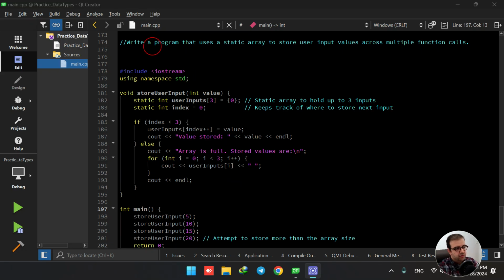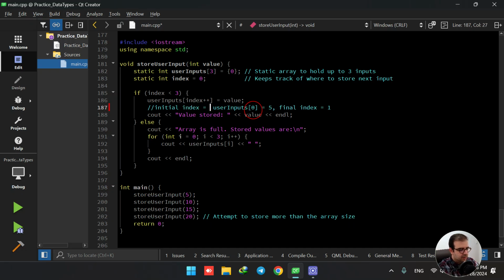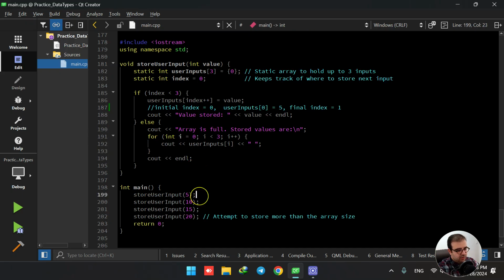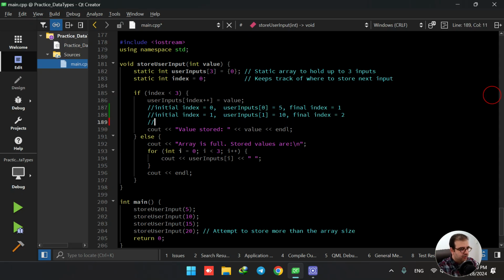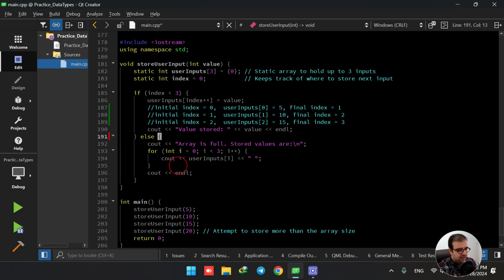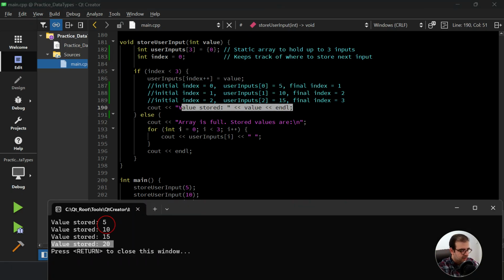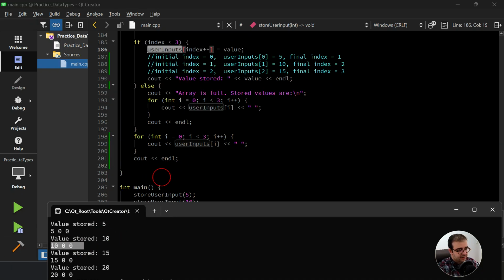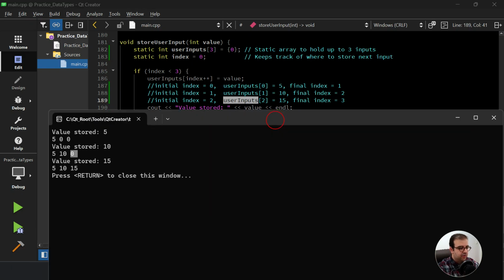How to work with static arrays in C++ (Part 3)?